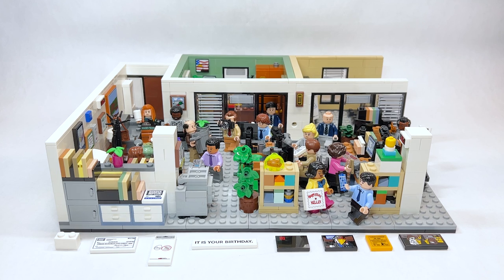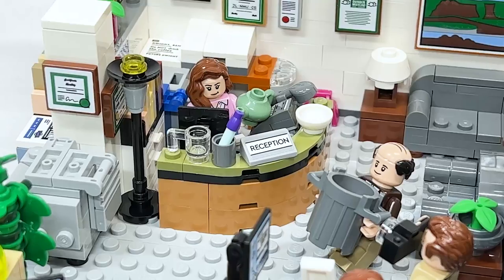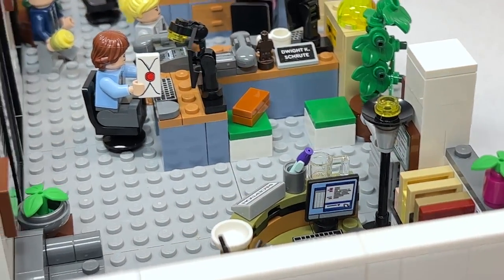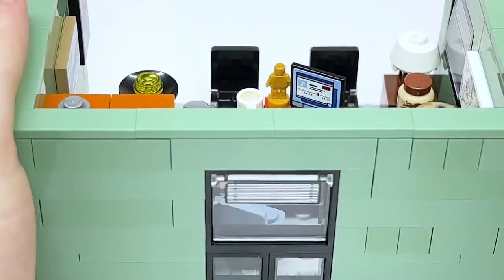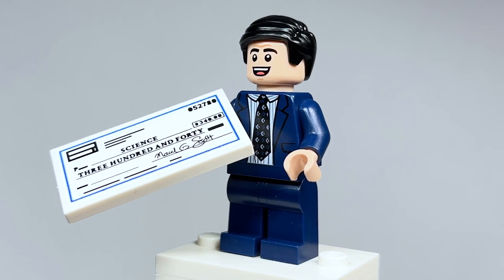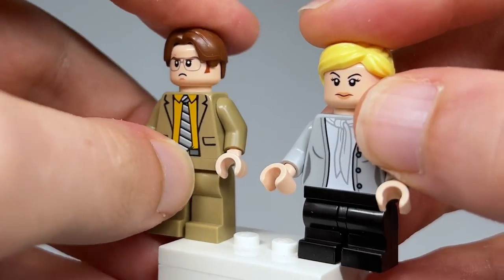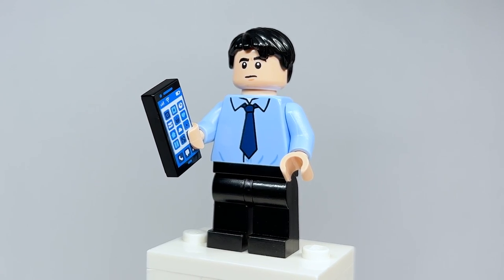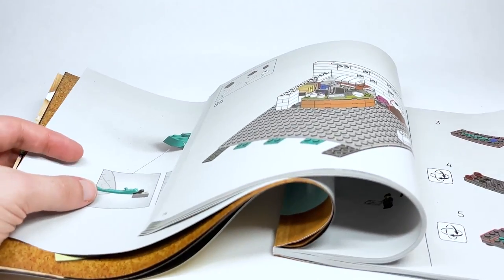LEGO the Office Set Review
Today, we're taking a look at the brand new LEGO IDEAS set - the Office! After SEVEN years of trying, FOUR submissions to IDEAS, it's finally here! This set will be available beginning on October 1st!

00:00 - 01:55 Intro & First Impressions
01:55 - 04:44 Entrance & Reception
04:44 - 05:38 Accounting
05:38 - 08:33 Jim & Dwight's Desk Clump
08:33 - 11:48 Michael's Office
11:48 - 13:31 Conference Room
13:31 - 15:48 Stanley, Phyllis & Andy's Desks
15:48 - 25:38 Minifigures
25:38 - 27:39 Instructions
27:39 - 28:42 Outro